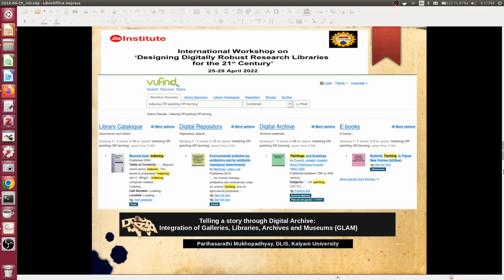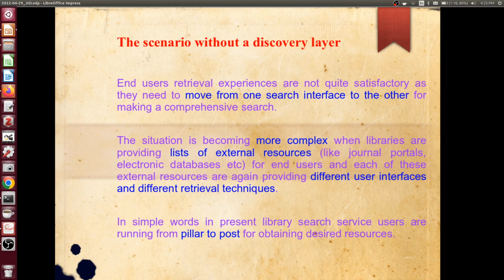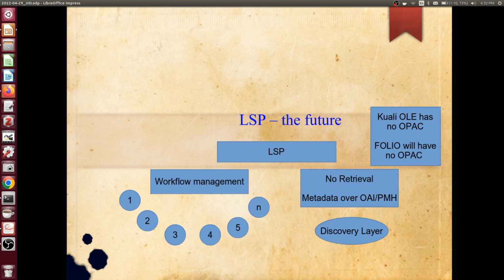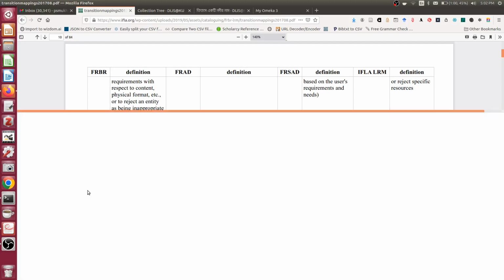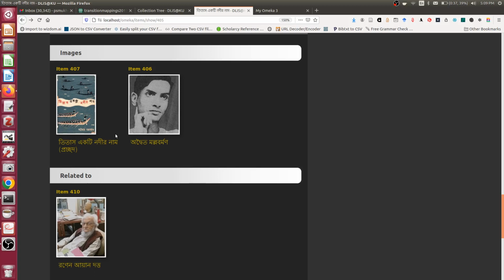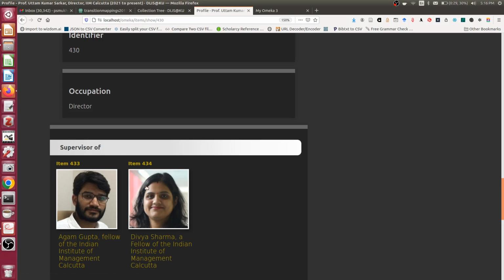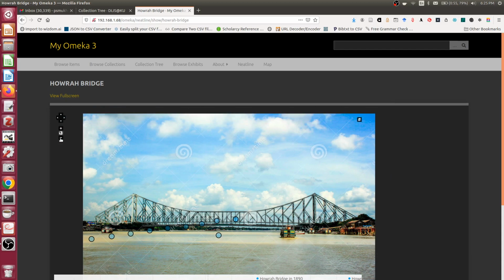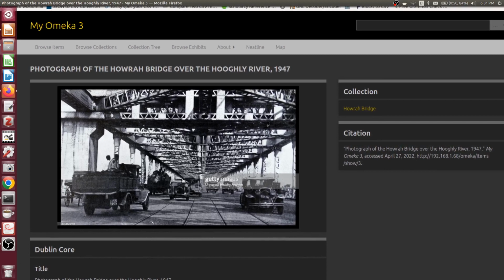Telling a story through Digital Archive: Integration of Galleries, Libraries, Archives and Museums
Jio Institute Digital Library Workshop (25-29 April 2022)